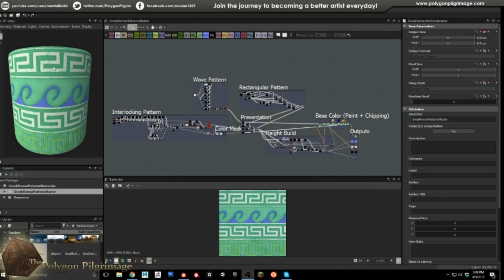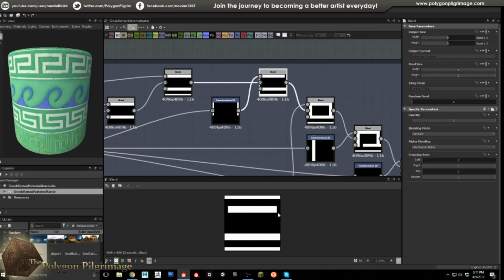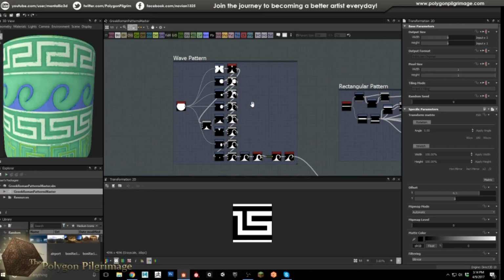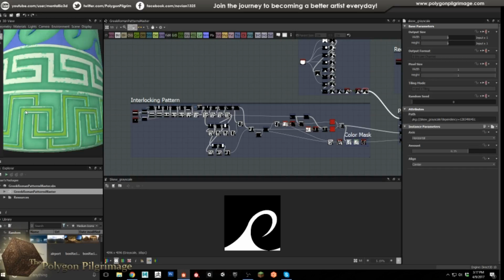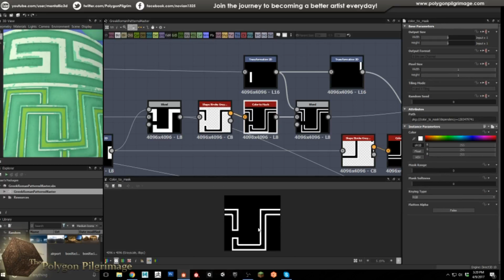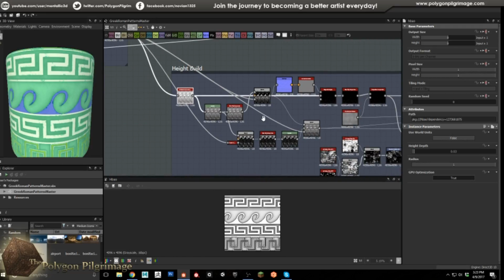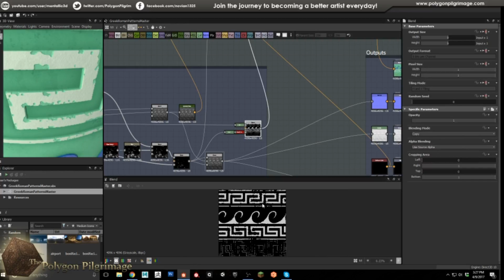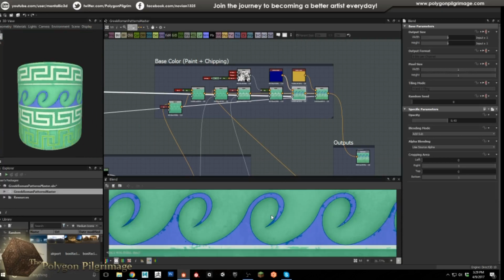Substance Designer 6 Fully Procedural Greek / Roman Patterns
In this episode of the Polygon Pilgrimage : Season 5 we use Substance Designer 6 to create fully procedural Greek / Roman patterns!  Another challenge down!  Bring on the next!